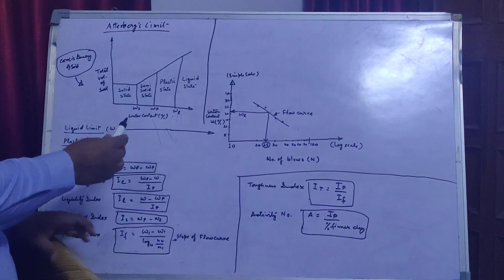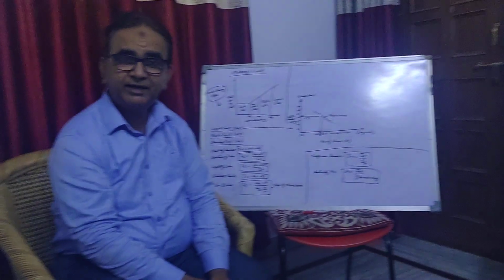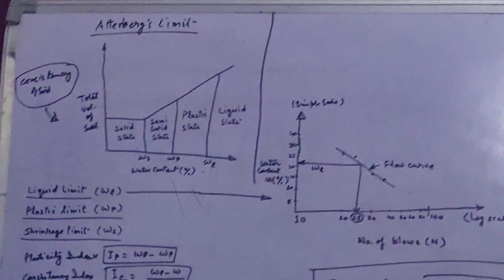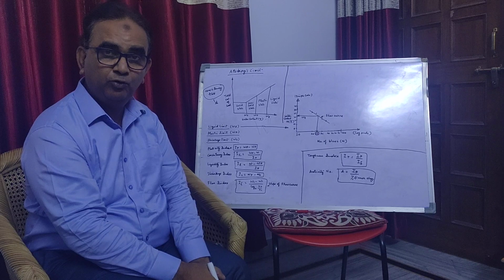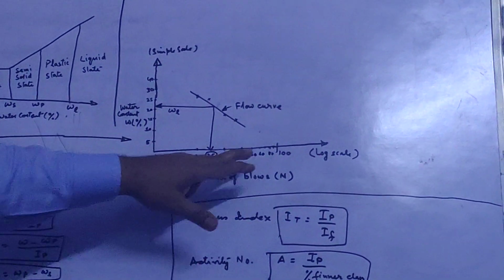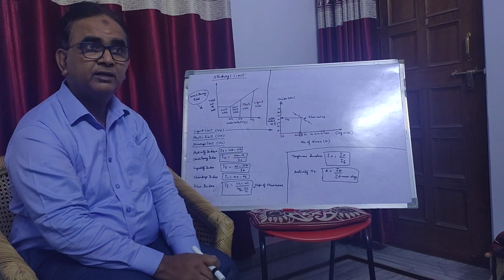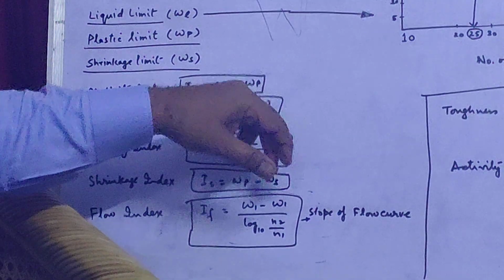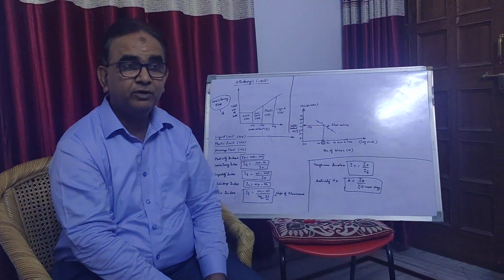Soil Mechanic Lecture~2 [ Atterberg's Limited ]